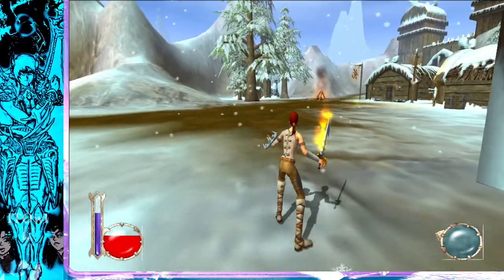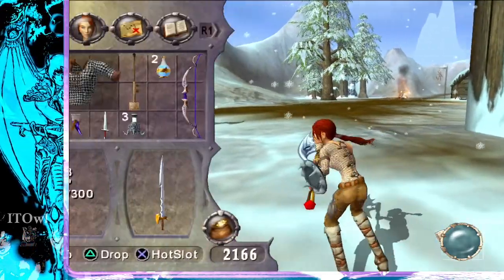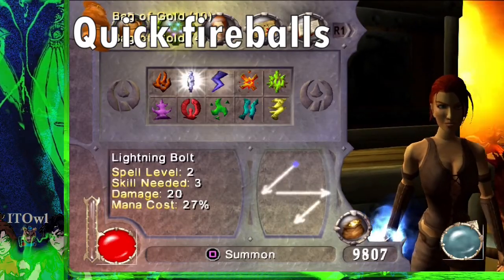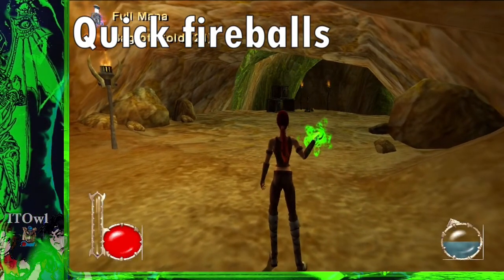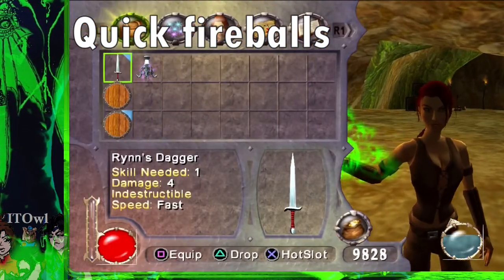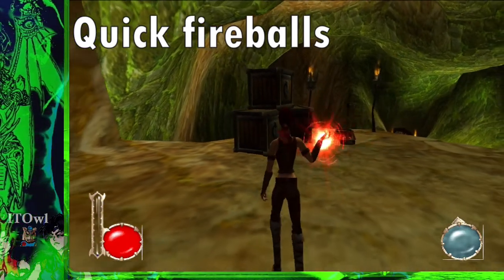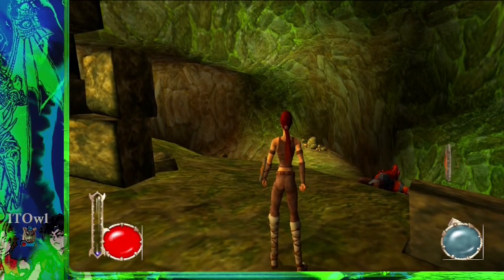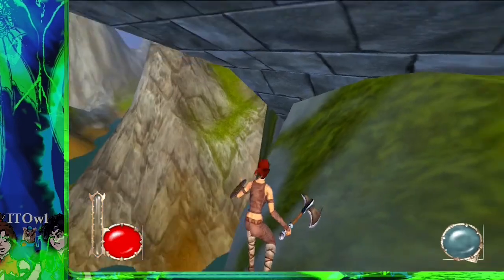Drakan The Ancient Gates: Tips & Tricks - Double Jump & Dash Attack + FAQ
Yo familia, I needed to clear some space for some new recordings lol so I decided to bring out another tips vid.

I feel like the tips and tricks we've discovered so far are getting close to the end of the barrel of glitches. But I think it's just the end of this layer of glitches. Once somebody discovers how to unlock the next layer...

let's say we're on layer 2 of Drakan TAG glitches, once somebody finds the methods to unlock layer 3 that's when we're going to see some truly crazy stuff. IE. this double jump might become a triple or an infinite jump in due time.

Once we start glitching the glitches of the glitches to create that third layer of glitches TAG is going to become a whole new beast.

Peace & love, dueces - ITOwl.